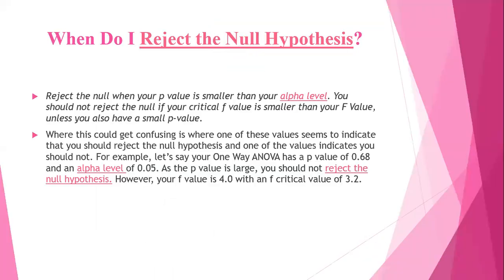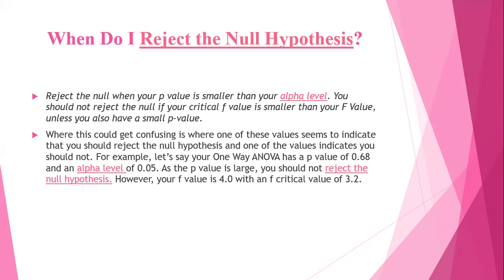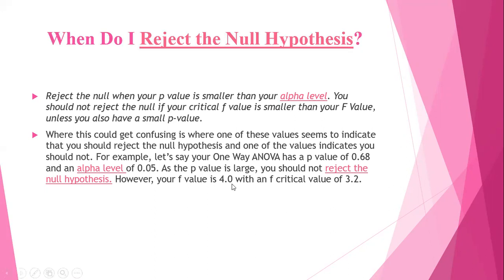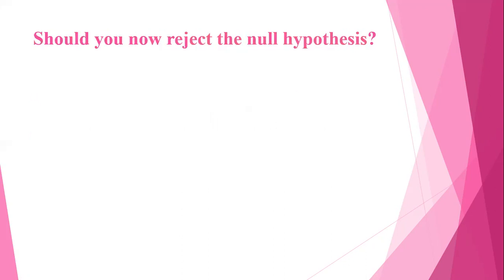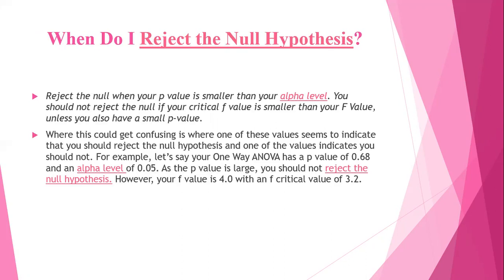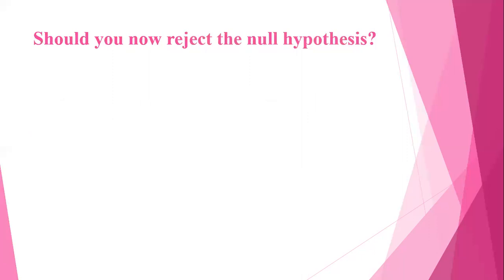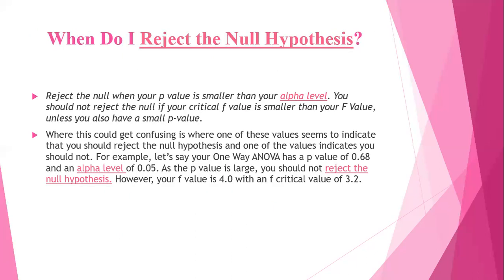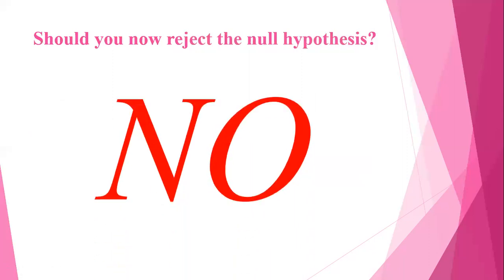When Do I Reject the Null Hypothesis? (In English 2022)